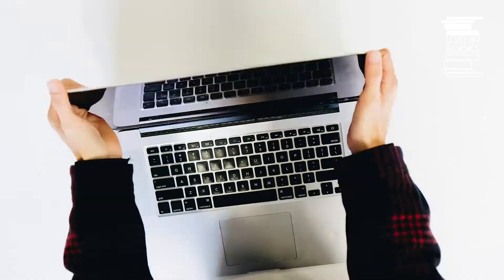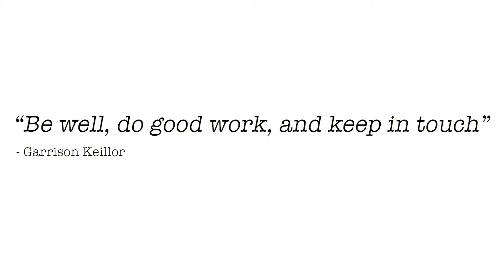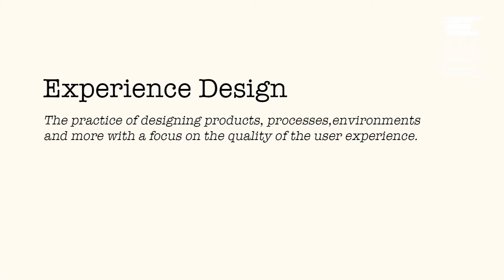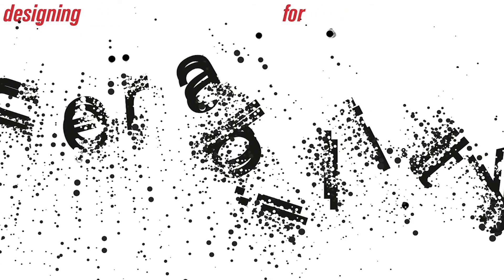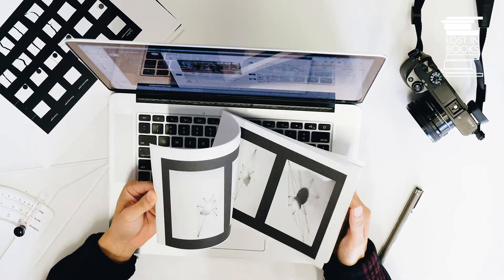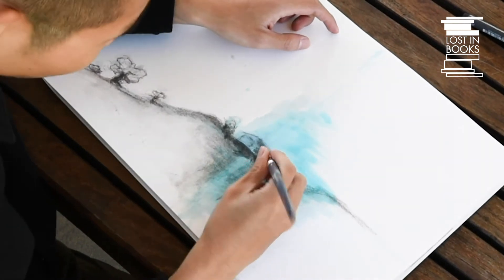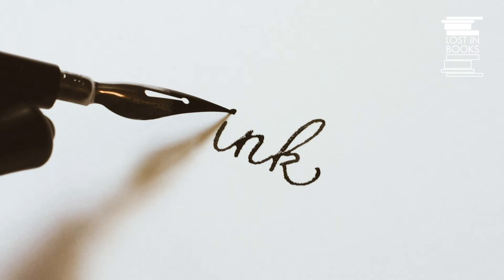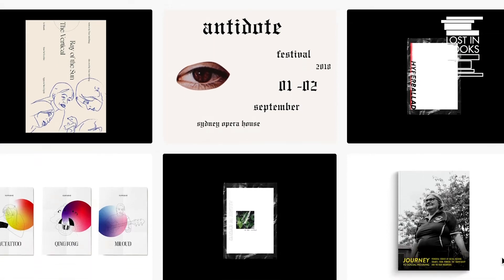Table of Plenty Arts Studio with Huy & Lili - Ep6 - Design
Join our artists, Huy and Lili, as we walk you through photography, music, conceptual thinking, journaling and more! ❤️🎨 🎬  🎼

This project is supported by the NSW Government through Create NSW.